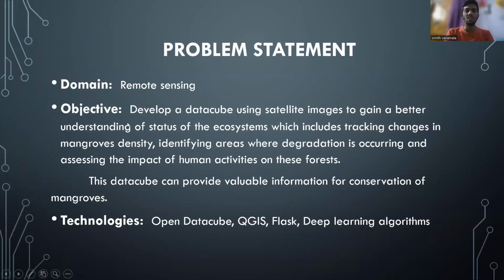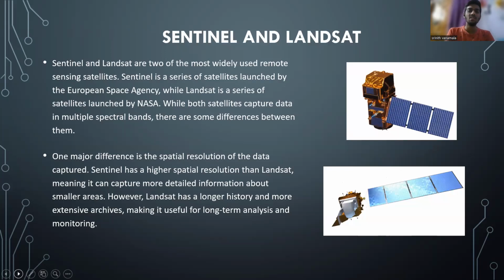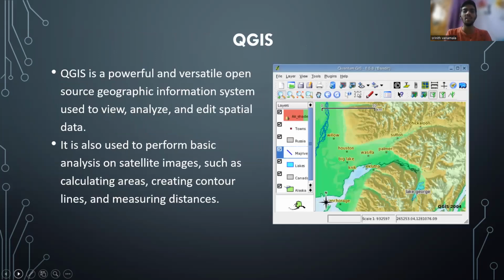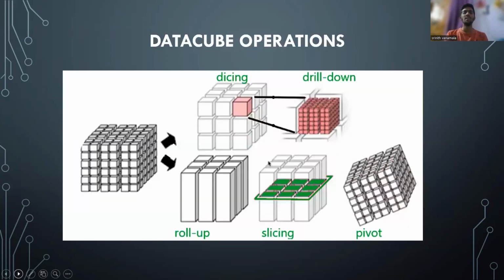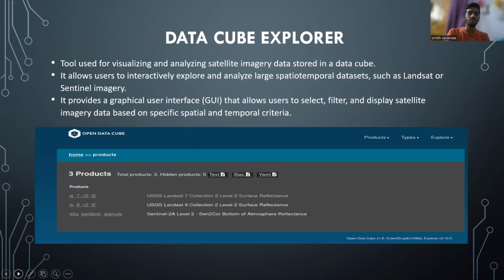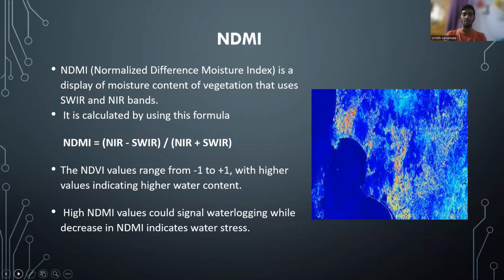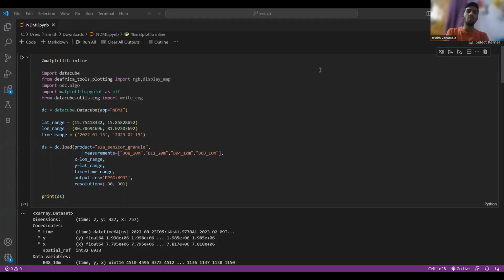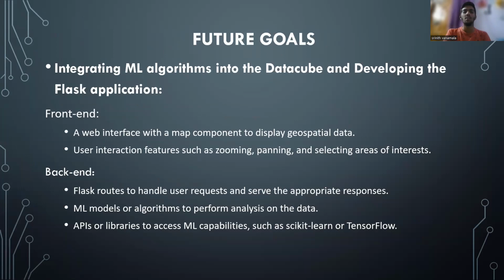Analysis of Mangroves in Gujarat using Datacube | Presented by Srinith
Assignment - Project status